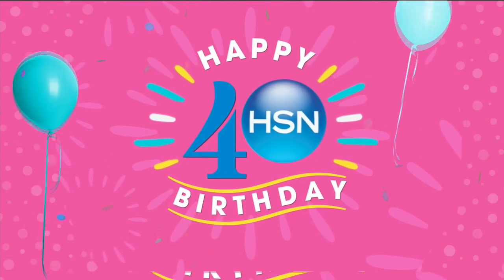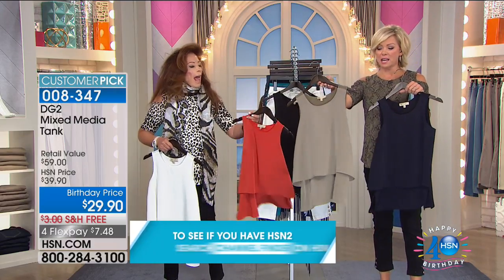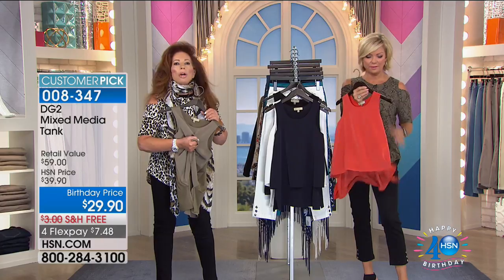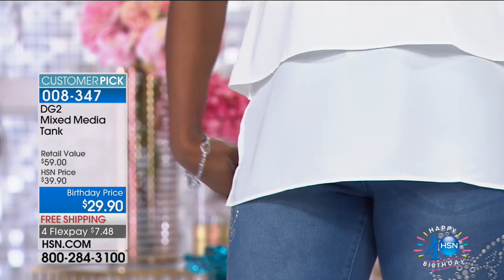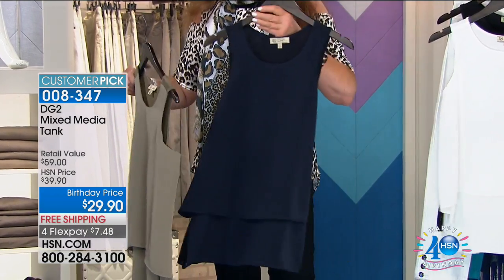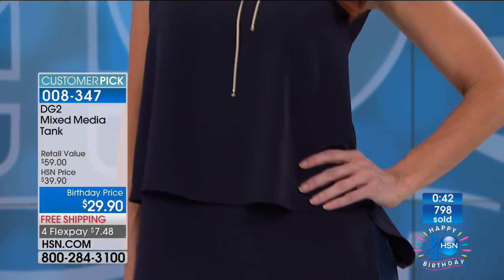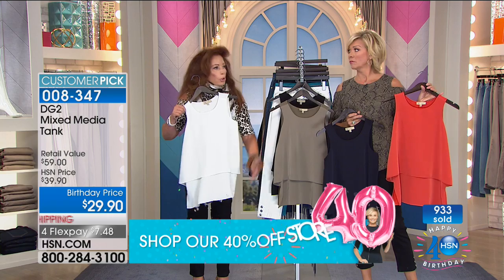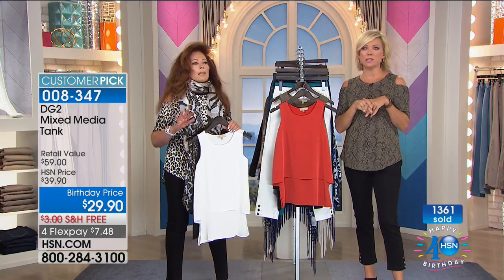DG2 by Diane Gilman Mixed Media Tank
A dressy tank takes you from season to season. Worn alone or layered under a jacket, this mixedmedia top features soft knit in back and two layers of crepe de...